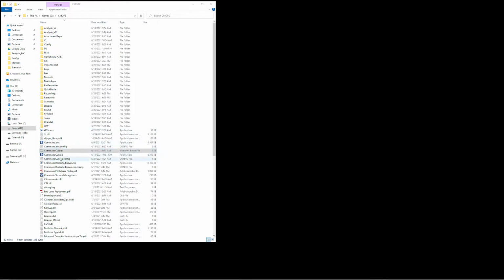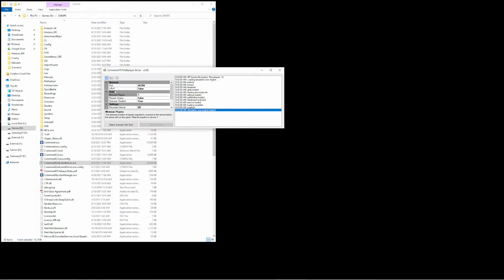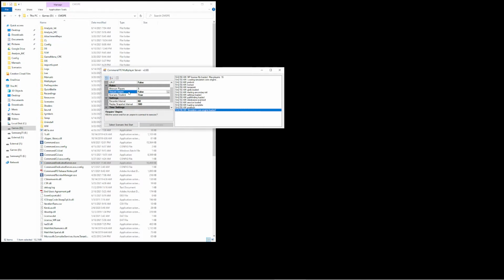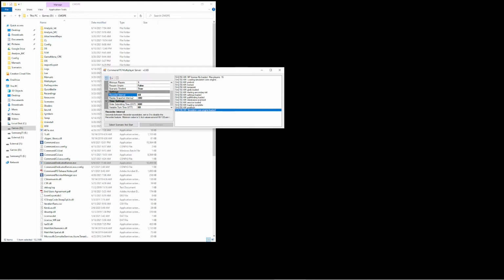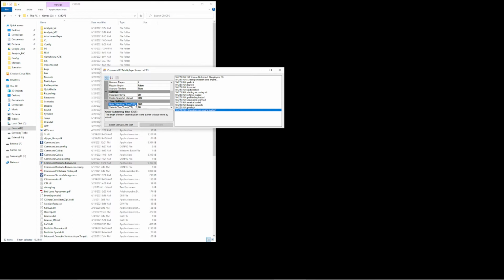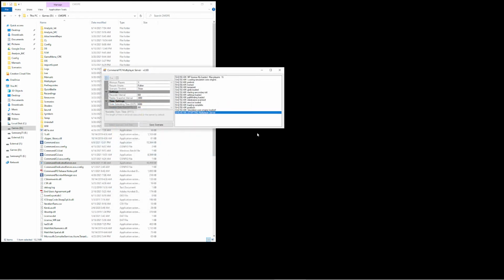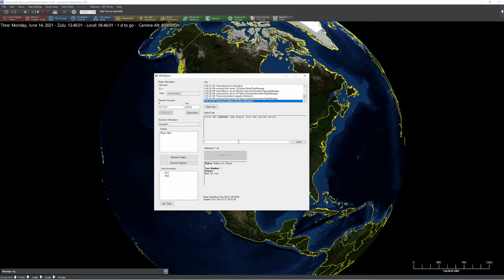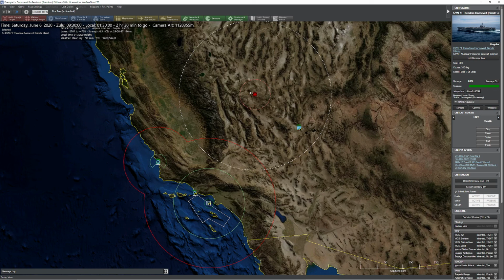Command Professional Edition 61: Multiplayer Setup and Options